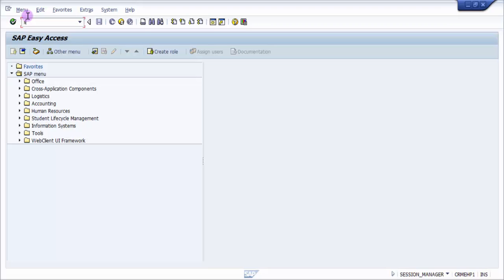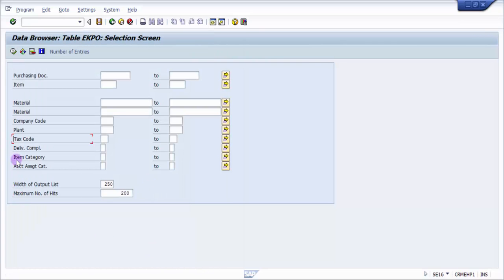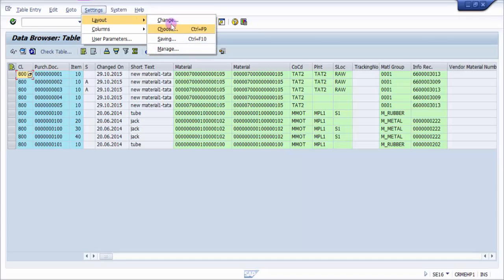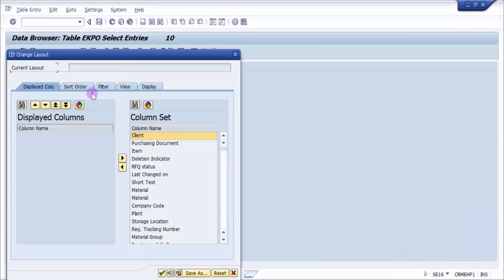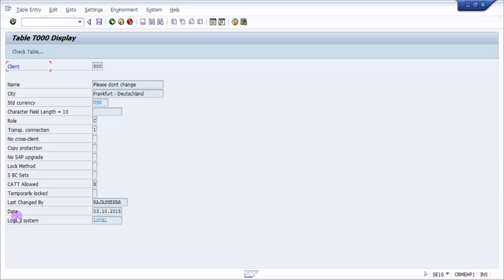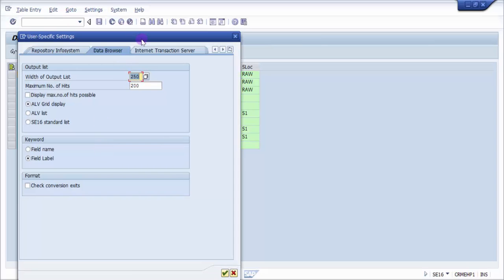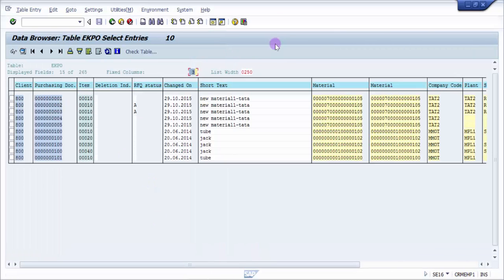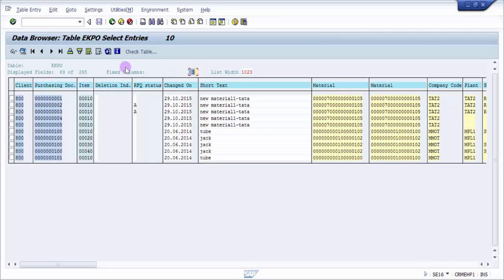How to Customize the Table Layouts in SAP - SAP Basics Video